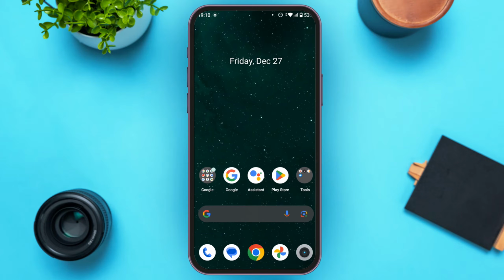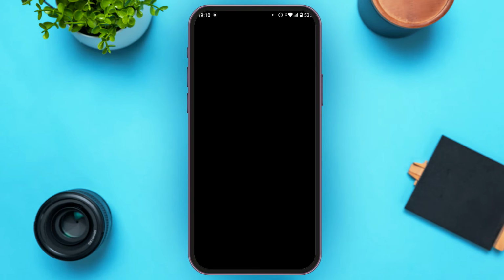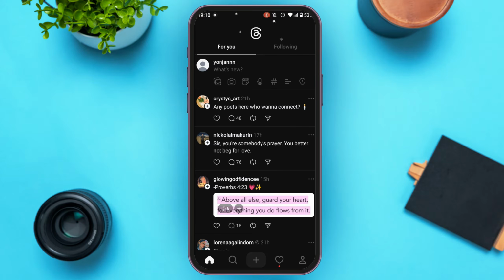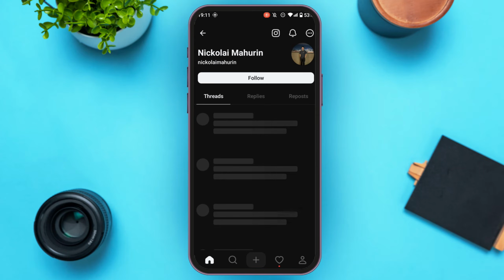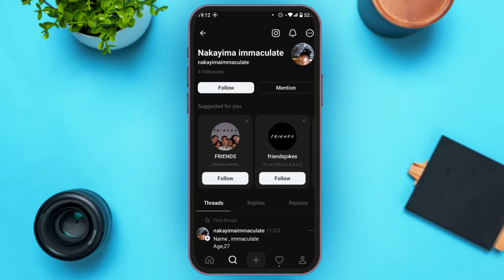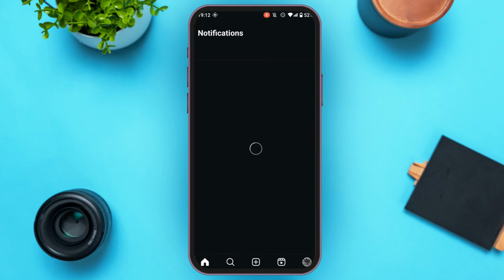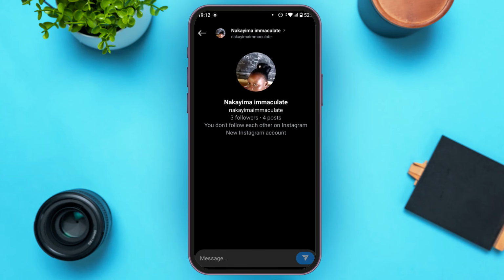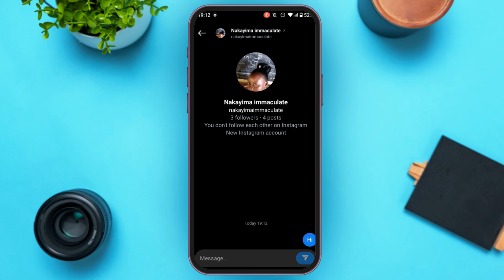How To Send Messages In Instagram Threads 2025 | Send DM On Threads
This tutorial shows you how to compose, send, and manage your messages effortlessly, making your conversations more private and focused.